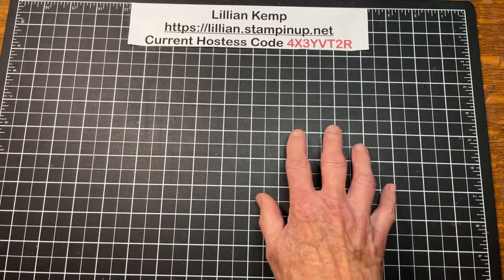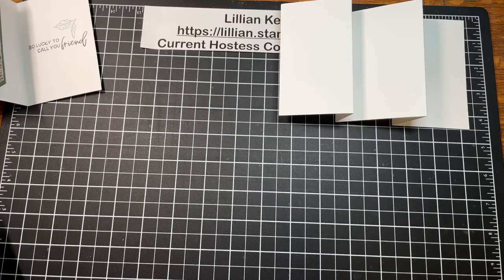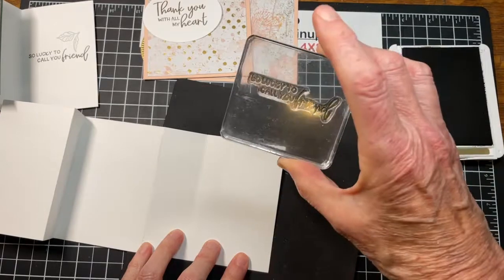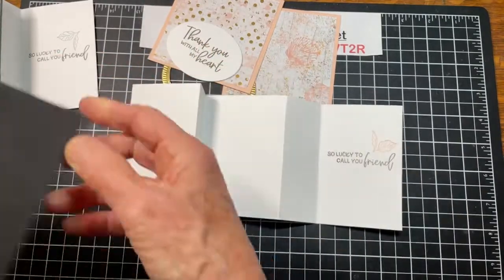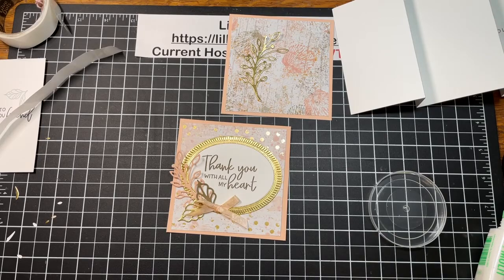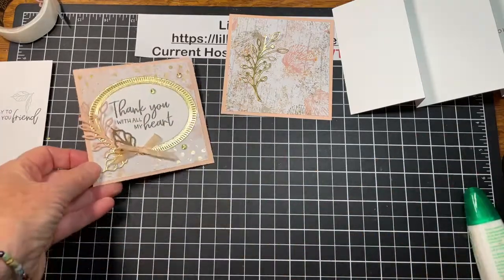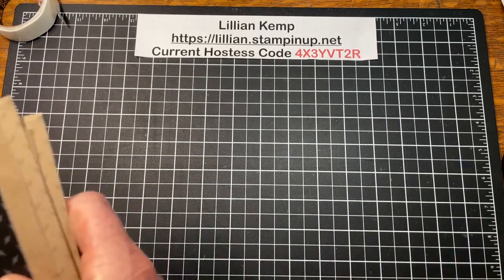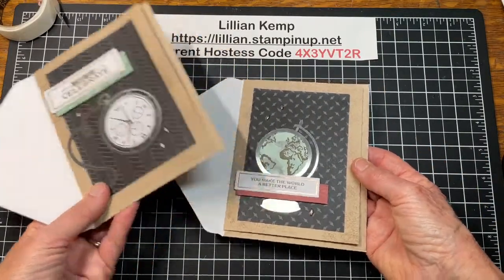Framed Florets Fun Fold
This easy fun fold creates a card with a WOW factor.